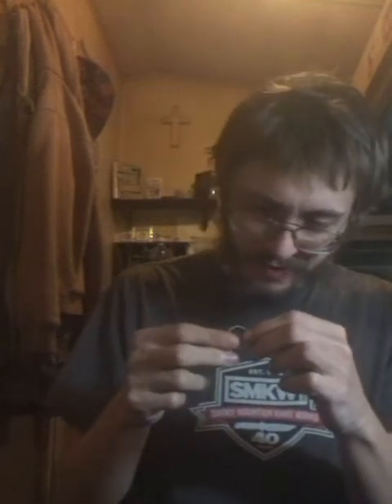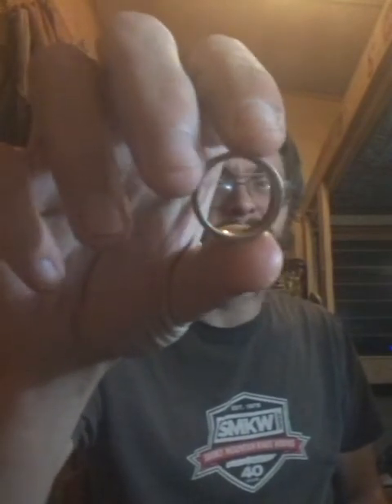1967 Silver Quarter Coins Ring reviews| One day's I have my very own American Silver Eagle coin Ring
1 1967 Silver Quarter Ring
2  1970 Quarter Ring

One day's I have my very own American Silver Eagle coin Ring